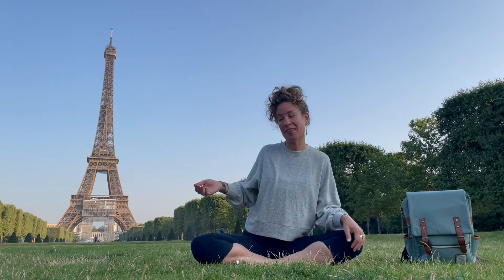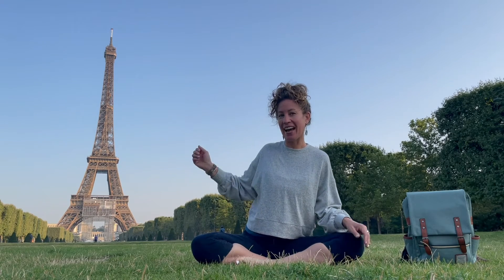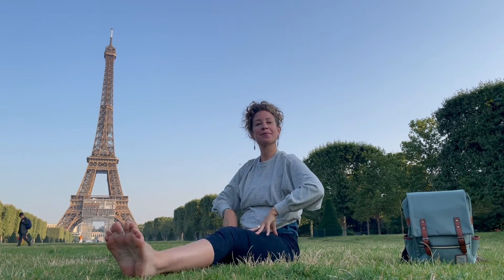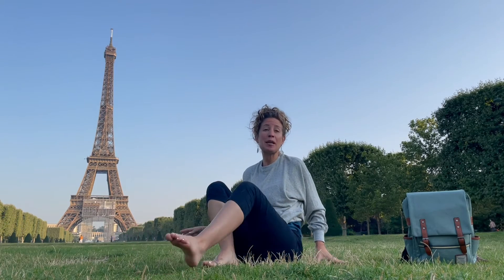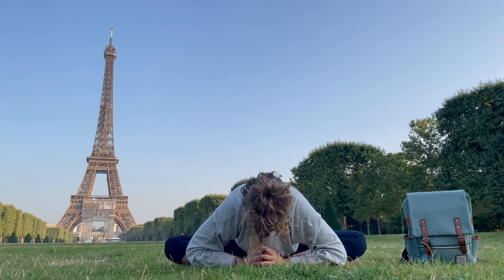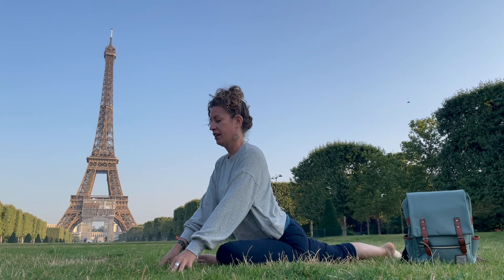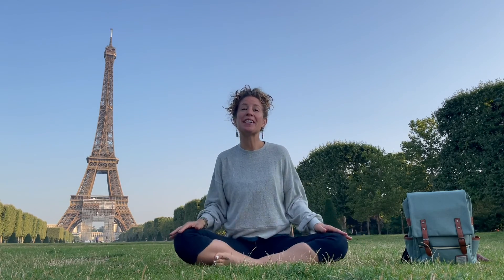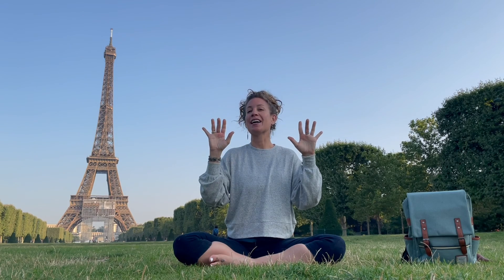Origins Curriculum: Kid’s Yoga with Ms. Tiffany, Paris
YOGA FOR KIDS with Ms. Tiffany by Origins Curriculum

Introductory yoga for kids—get them moving and keep their bodies healthy and strong!

Origins Conscious Curriculum combines mindfulness and ecoliteracy with academic practices to create a well-rounded curriculum for our youth (Preschool, ages 3-5 and Homeschool, grades K-2, 3-4, and 5-6!). We are teaching children about the natural  interconnecting cycles and systems on planet Earth that help to sustain all life. Origins Curriculum will lead your students and child(ren) through a magical portal and ignite the magic of learning.

Our curriculum is complete with all the learning domains and academic subjects, and guides you through the seasons revealing new lenses in learning—we weave our lessons with the questions, Who Are We? Who Lives Here? What’s Happening? How Are We Connected? Through exploring these questions, we naturally learn more about ourselves and how we impact the world around us, as well as who lives here alongside us, what is happening around us, and how we are all interconnected!